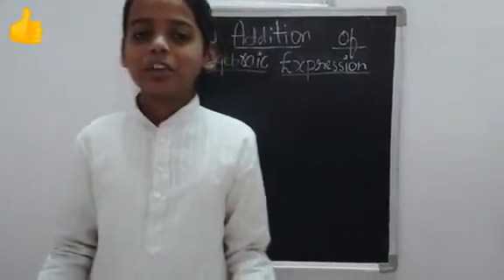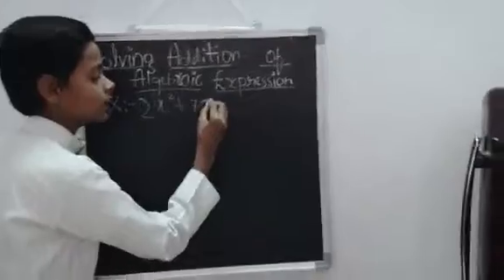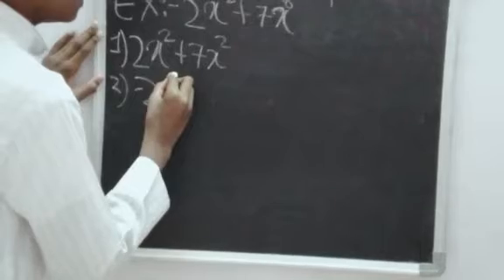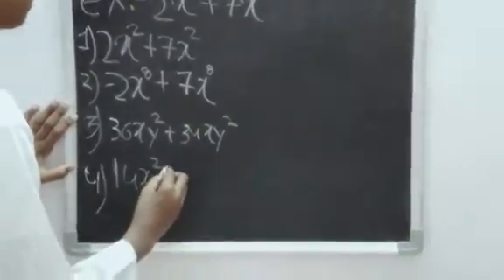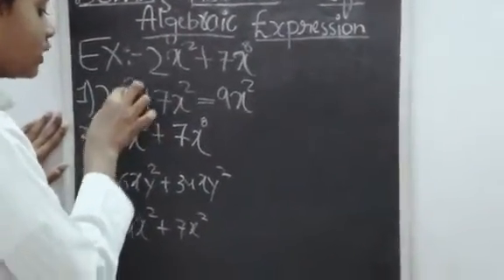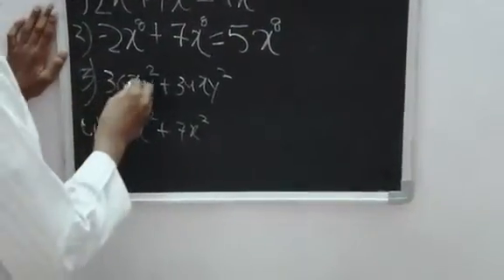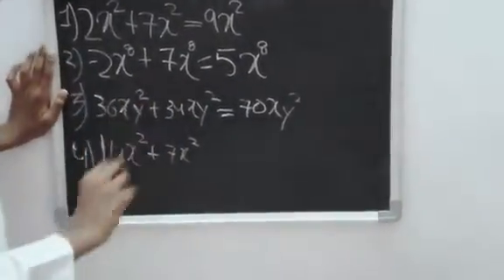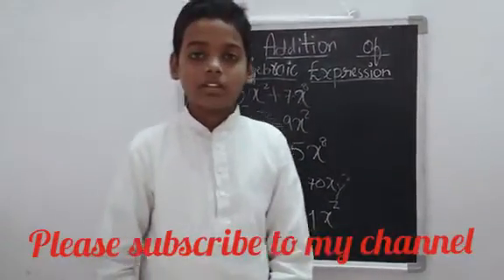Solving addition of algebraic expressions.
PUBLISHED on 1st February, 2019.

OBJECTIVE: solving addition of algebraic expression.